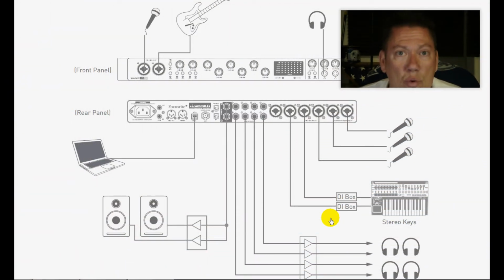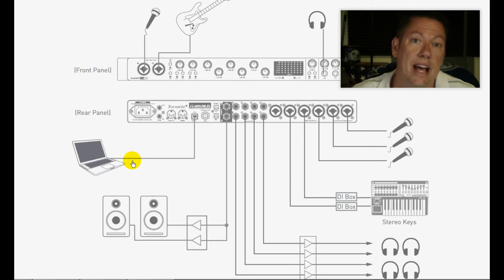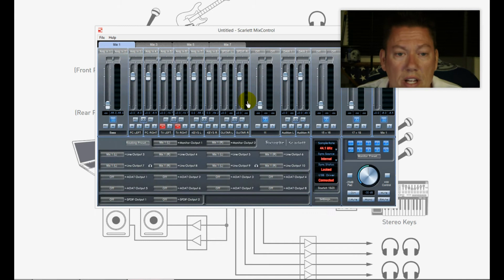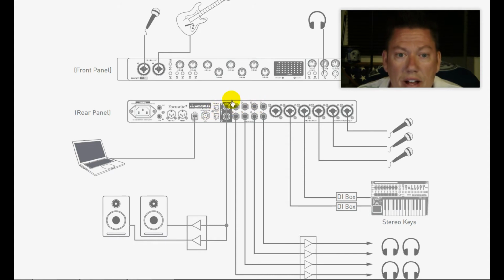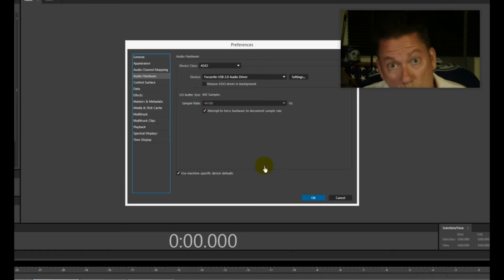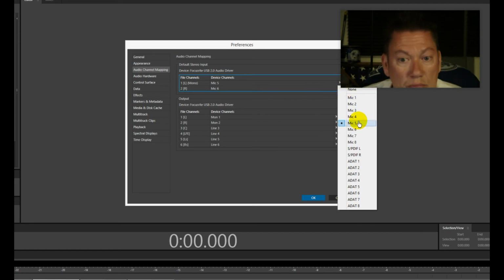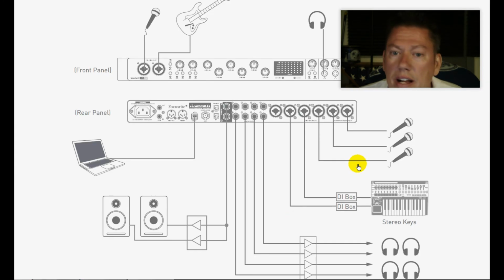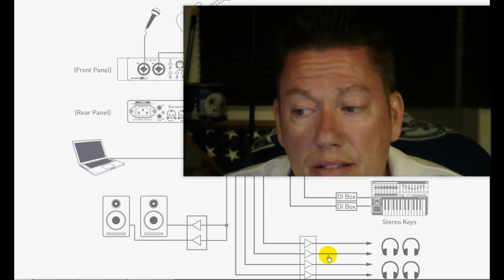Lesson 1 for Intro to Music Prod